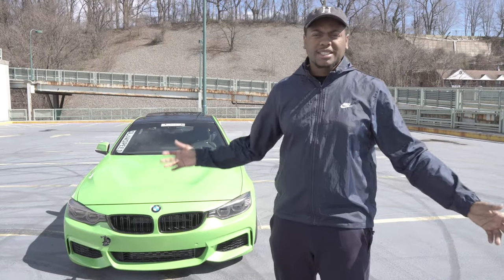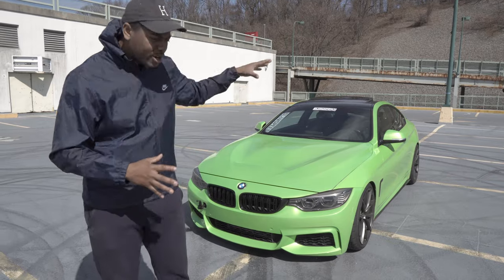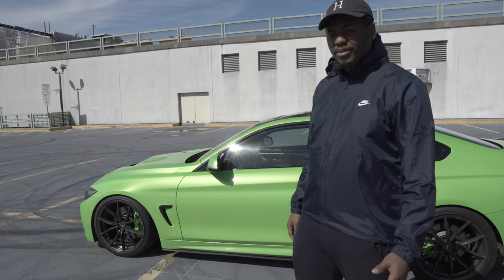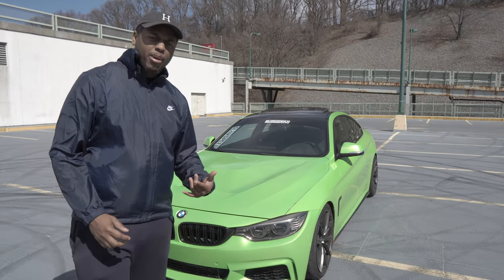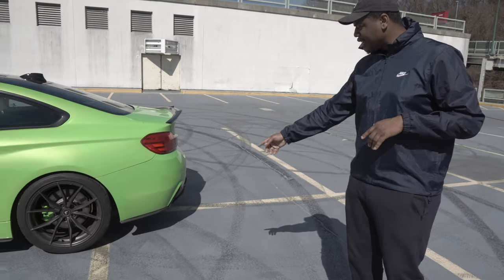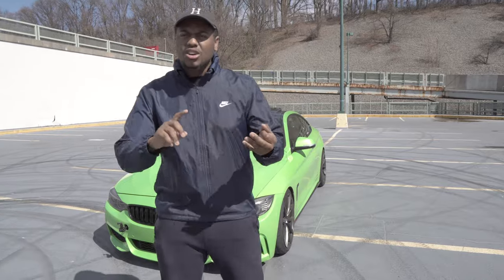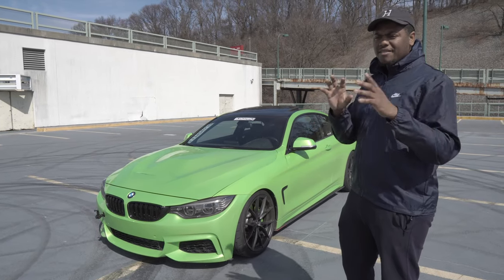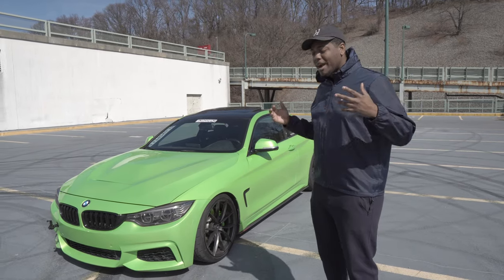Selling My BMW 435i? WHY?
SHOP
EUROPEAN AUTO
3480C Hampton Road
Oceanside NY